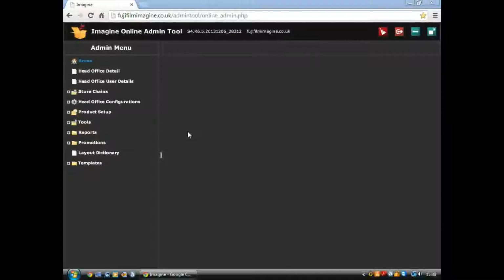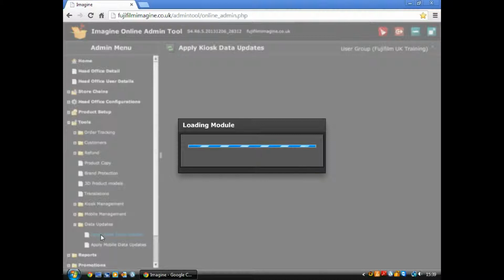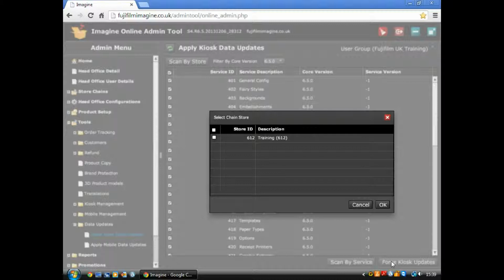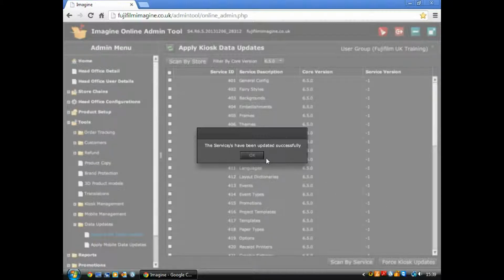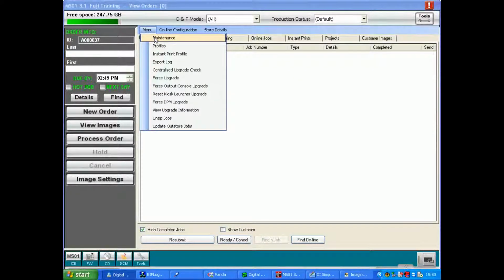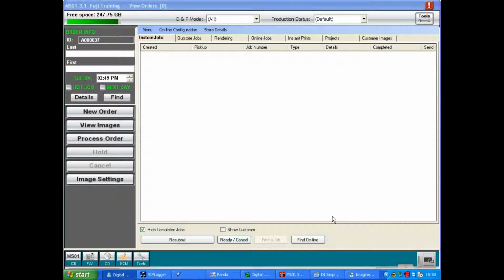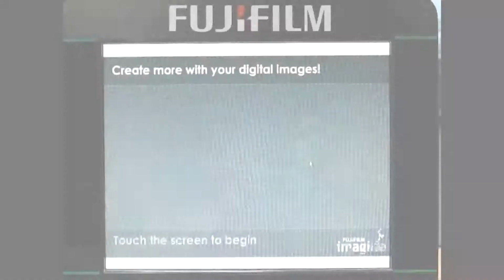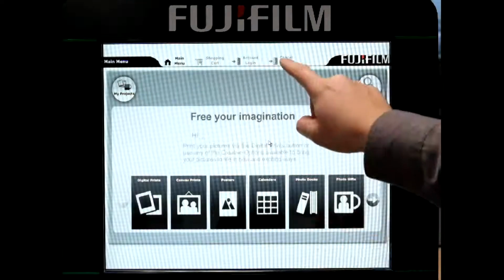Imagine Kiosk Configuration: Data Updates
This video shows the procedure to push the configuration settings to the kiosk. All of the kiosk configuration is held on the DCM therefore this needs to be updated first, as shown in the video.